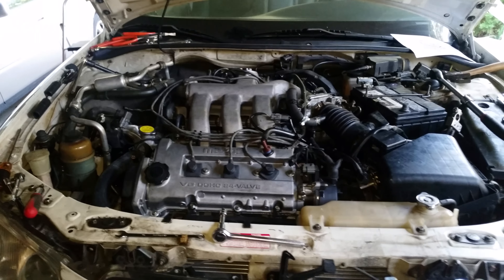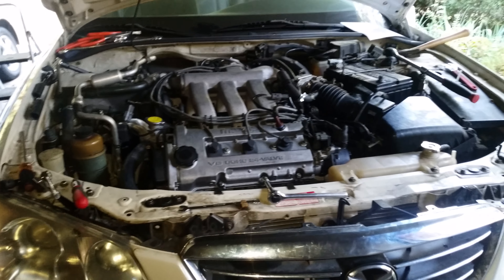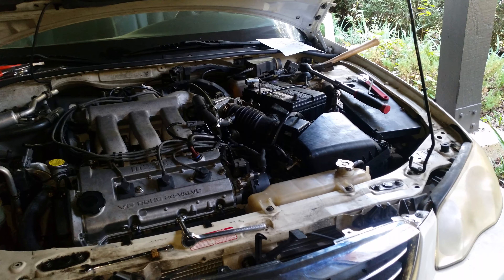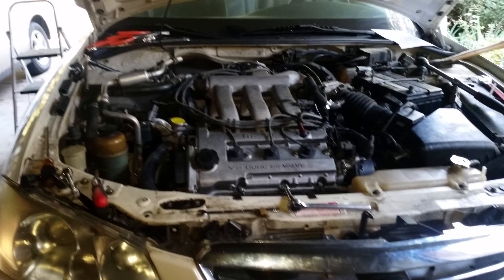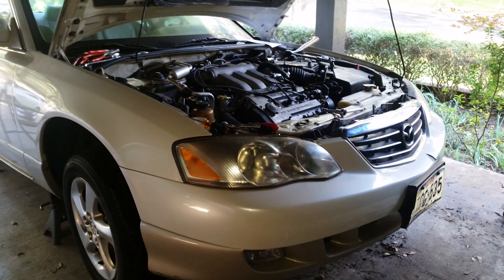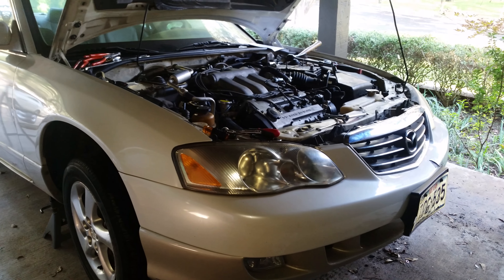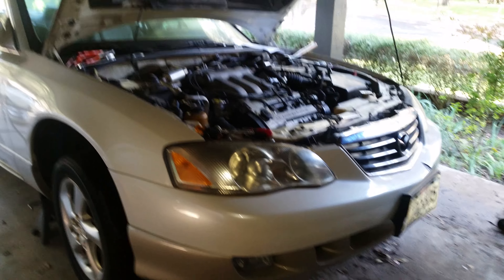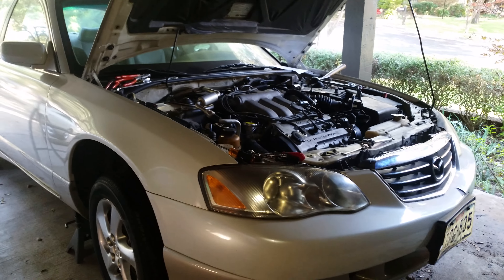01 Mazda Millenia 2.5 After Felpro Head Gasket Install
So I have completed Felpro head gasket installation.  Preparing to fill with coolant, and thinking ahead.  The vehicle will be out of time, I have noticed that a check valve does not function as it should.  Really, I need to be prepared to handle any and all contingencies PRIOR to turning that key.  So lets prepare.